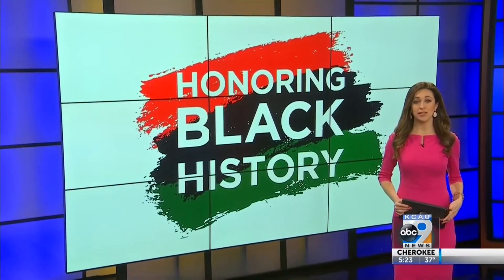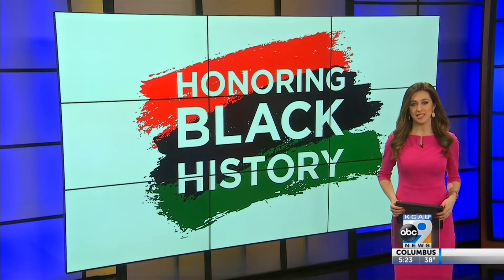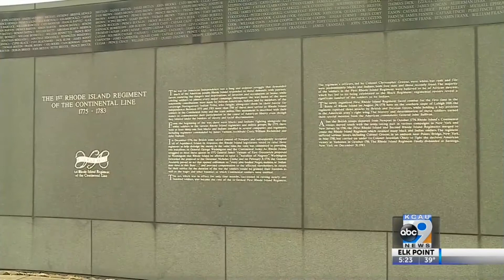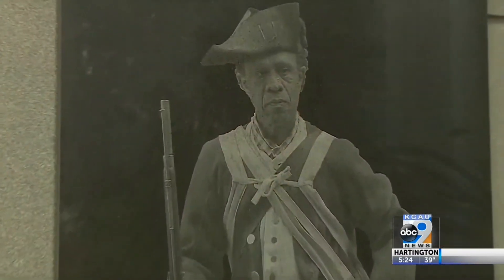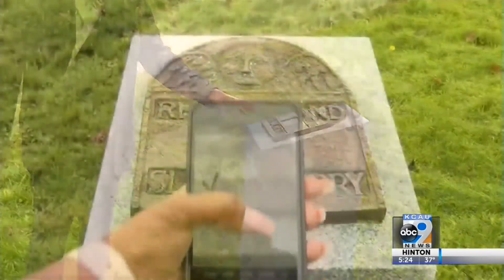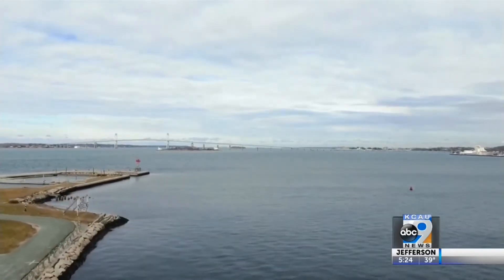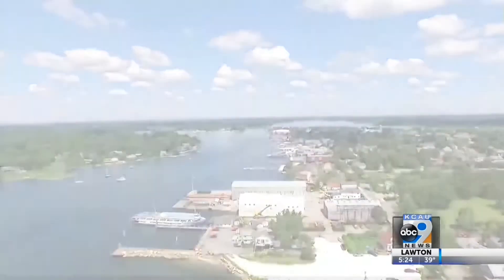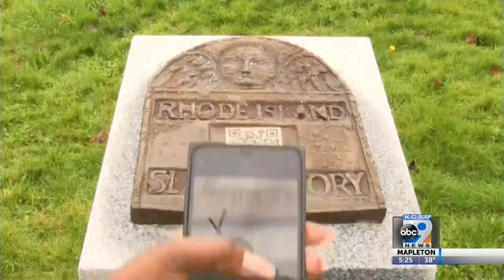Rhode Island Slave History